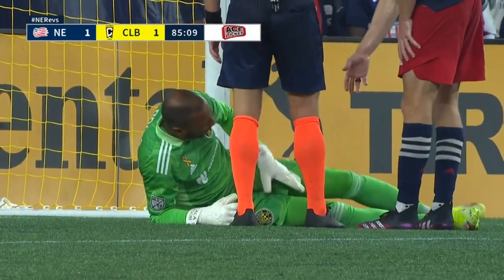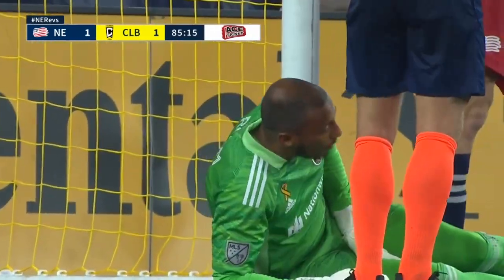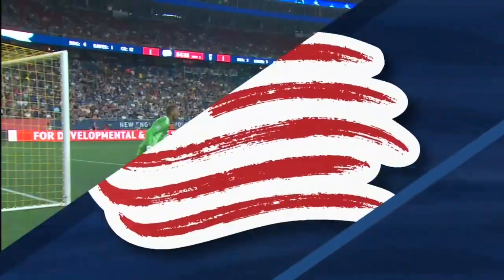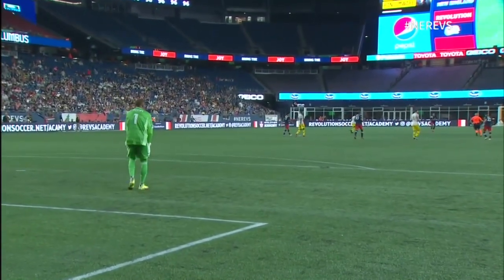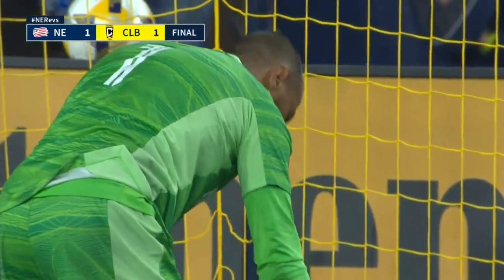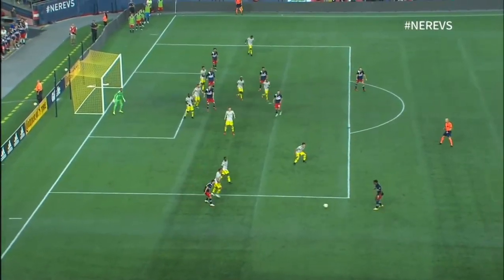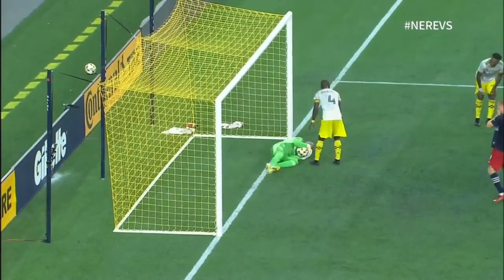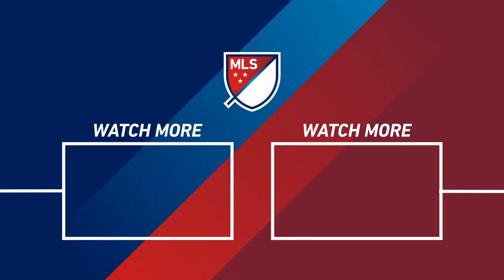Injured Goalkeeper Makes 3 Huge Saves to Preserve Game (Team out of Subs)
Eloy Room. The Curacao international gave the kind of performance late that could live on in club lore for a long time if the Crew mount a successful late playoff surge. Check out the injury and his three saves afterward, including the final one with what was literally the last touch of the game.